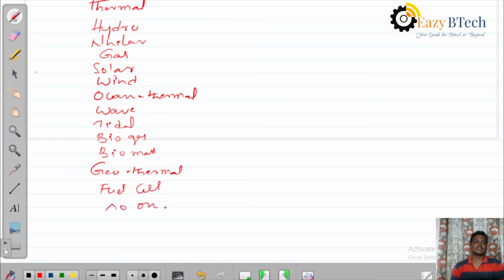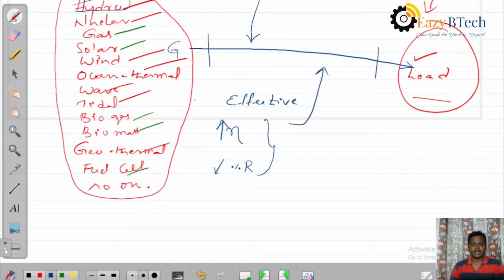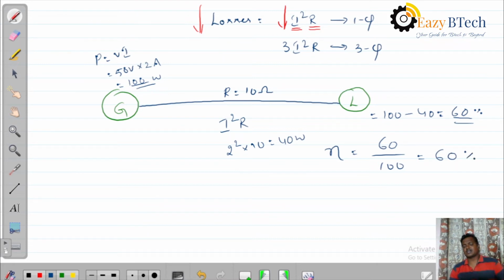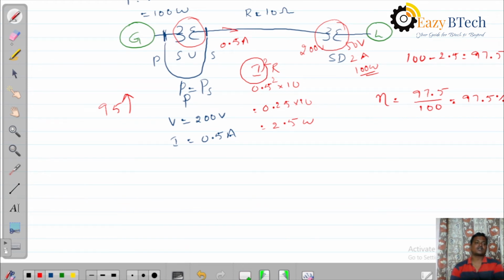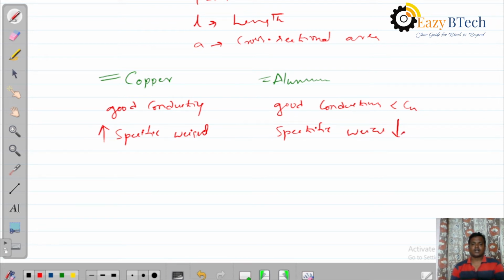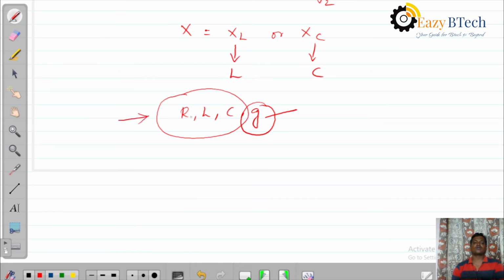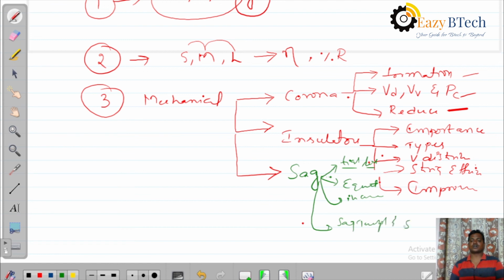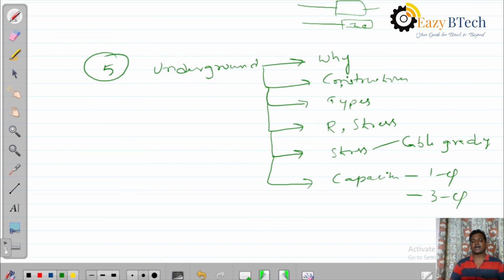Introduction to Transmission lines || Lecture 1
Importance of  Electric Power transmission & Contents covered in this course